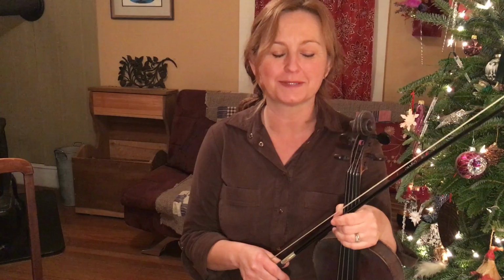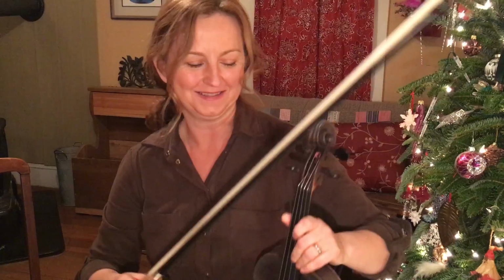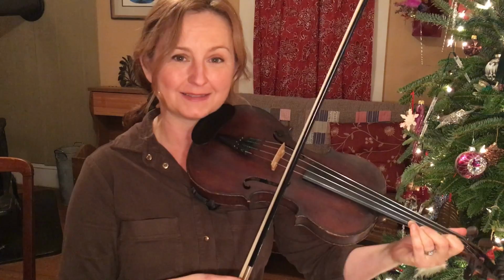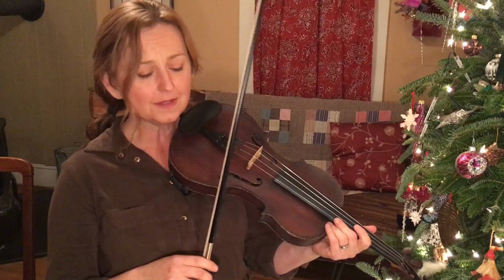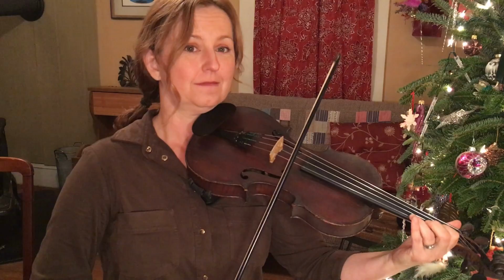Erynn Marshall plays the fiddle-tune "Eight of January" (John Ashby version)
Erynn Marshall plays the fiddle tune "Eighth of January" - version by VA fiddler John Ashby (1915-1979).
Carl Jones provides guitar back-up
This review video was made to follow an online workshop on Concert Window. unfortunately stopped doing online workshops in 2019.